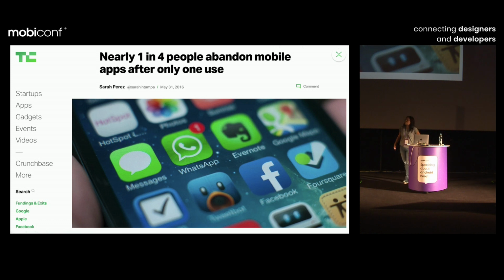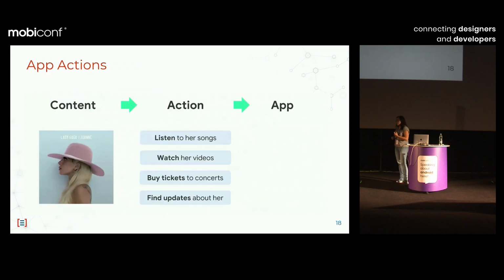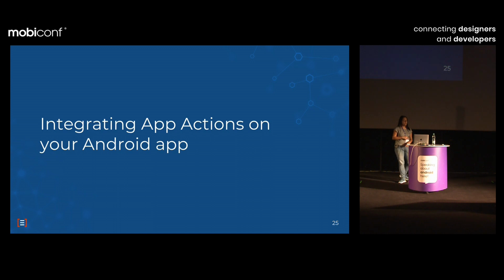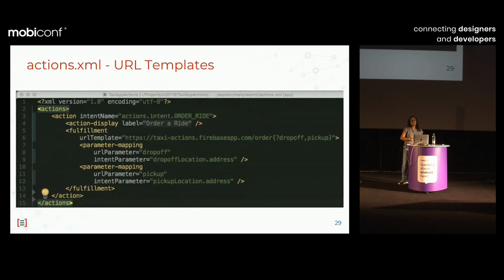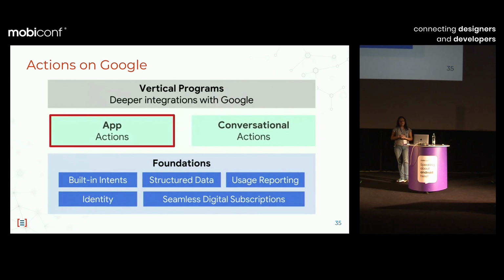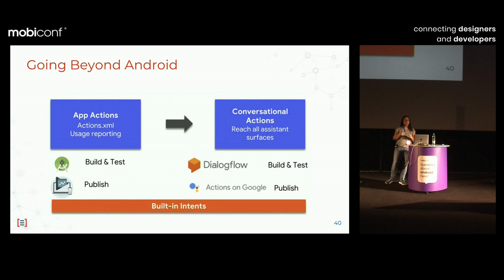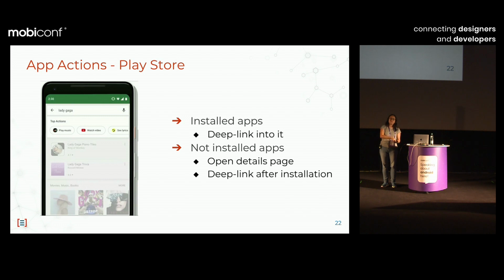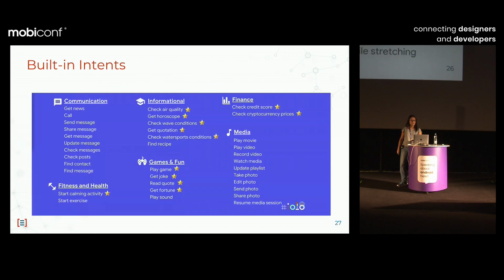Mobiconf 2018: Elaine Dias Batista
Title: Building assistive apps with App Actions

In 2017, Google announced app predictions: 5 apps that are suggested to you on the App Drawer with a 60% prediction rate. This year, they are taking it to the next level: trying to predict the action that you are going to make at a specific time, depending on the context you're currently in and by analyzing your usage patterns based on machine learning algorithms that run locally on your phone. Those actions can be, for example, continue listening to Spotify if you plug in your headphones or call your best friend on Friday nights. From this talk, you'll get to know how developers can take advantage of this concept by declaring the actions that your app does so Google can index it and suggest it to your users at the right time.